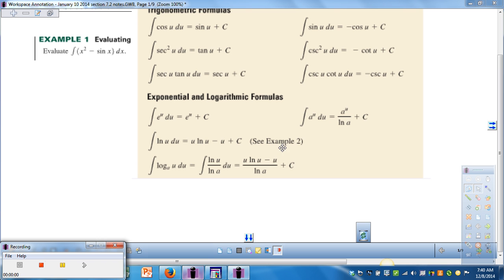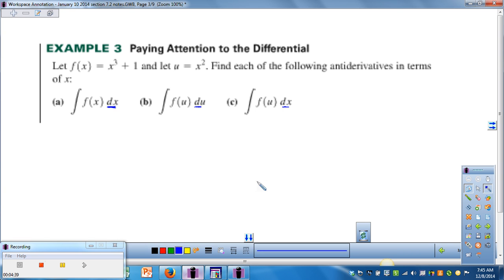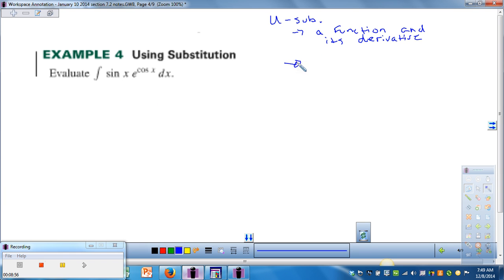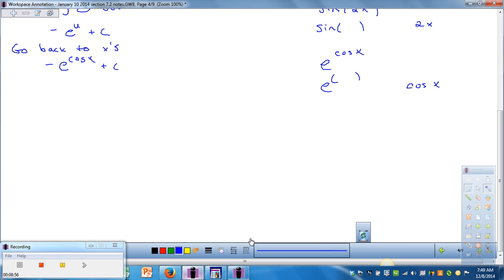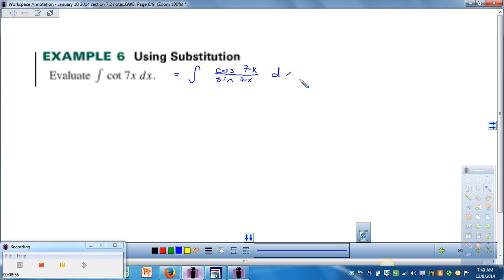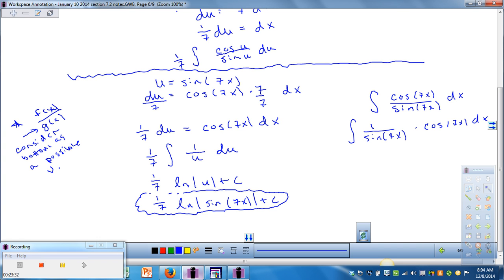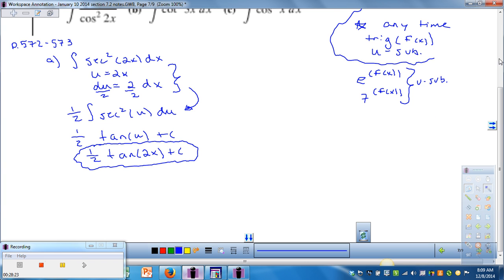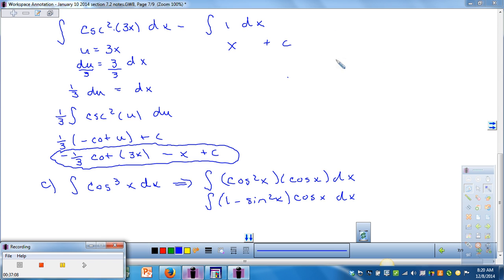Ms. Hein's AP Calculus Notes